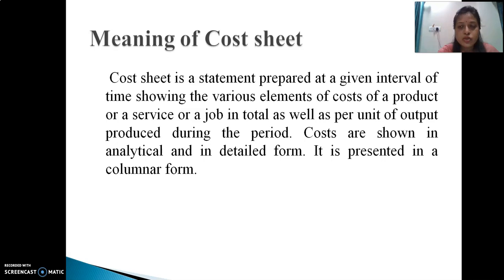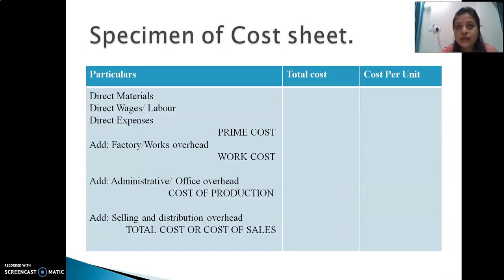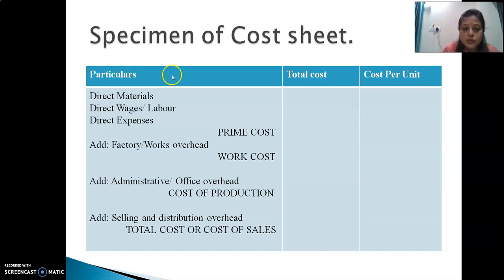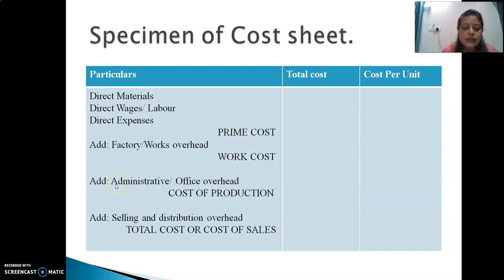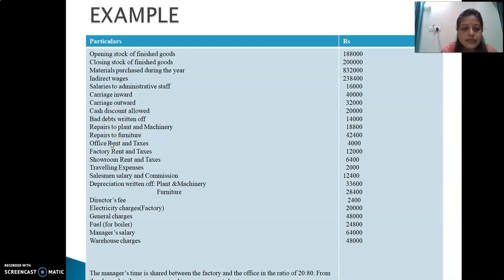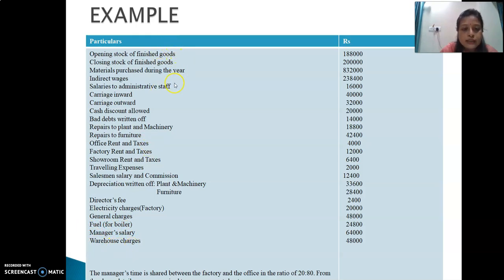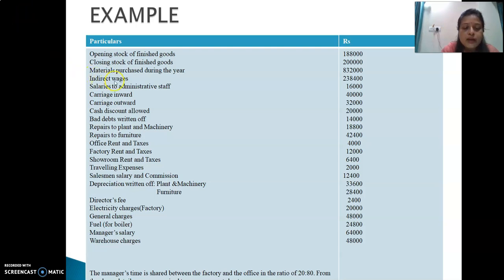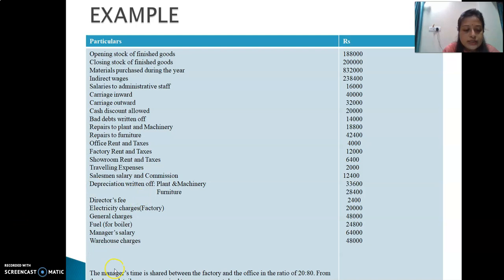cost sheet part 2 bba 3